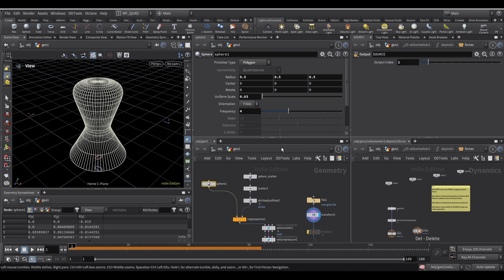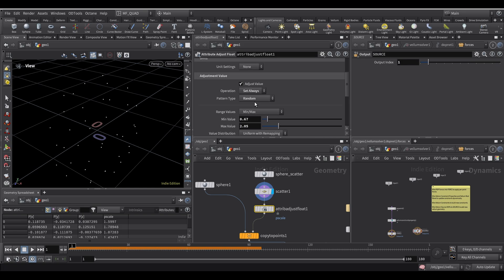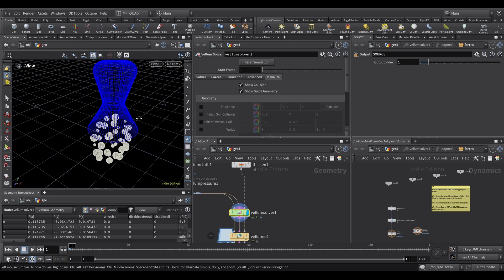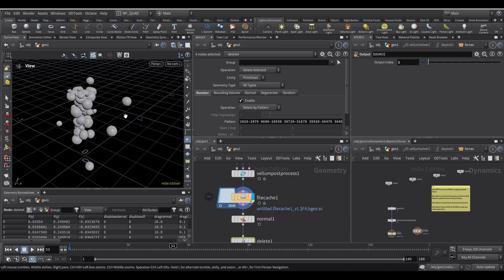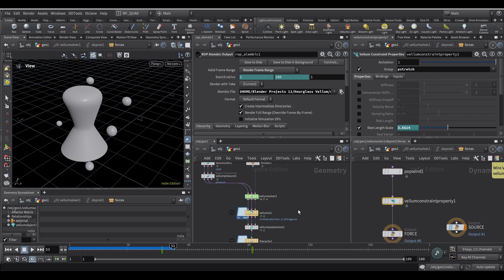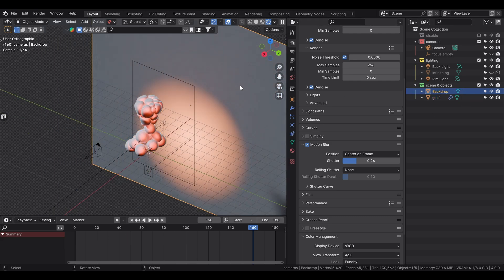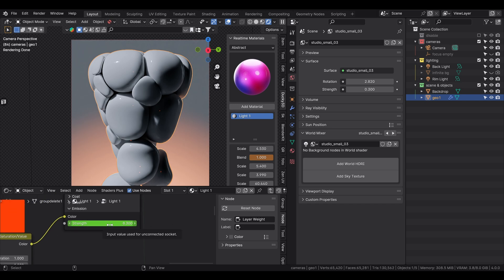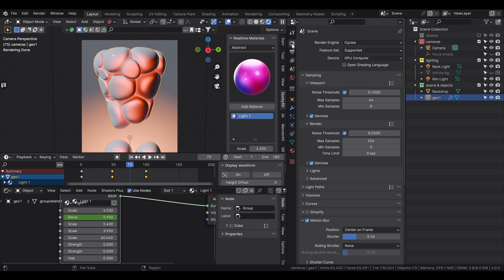Houdini Vellum in Blender but with Houdini - Breakdown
In this tutorial, I will do a breakdown of this animation I made with Houdini and Blender. I used a Vellum simulation in Houdini and then imported it into Blender for texturing, lighting and rendering.